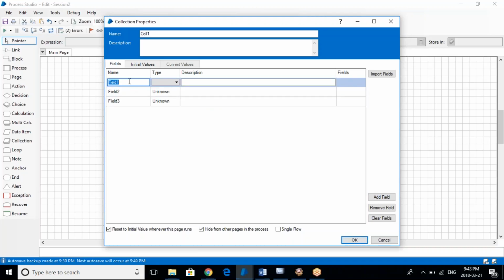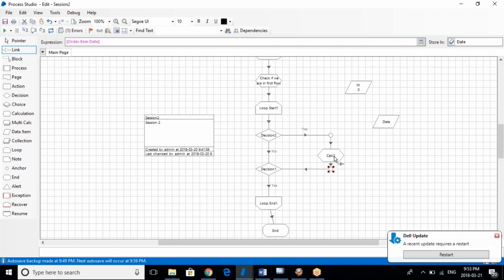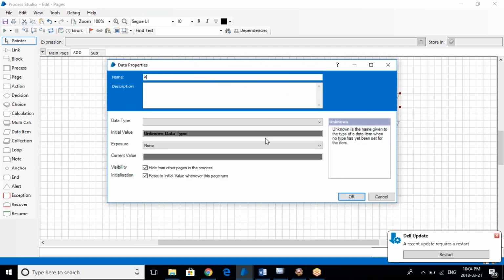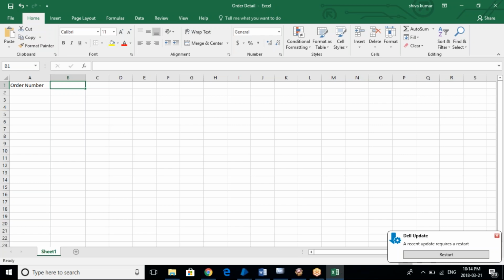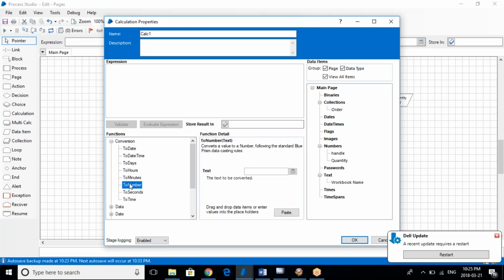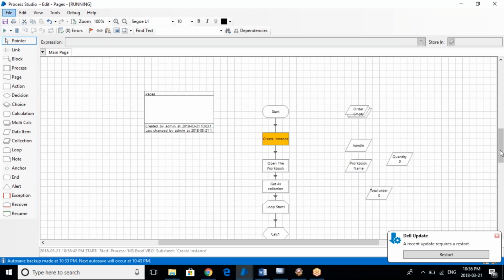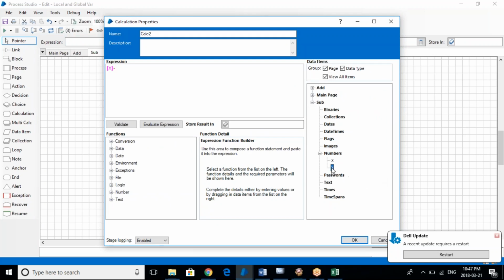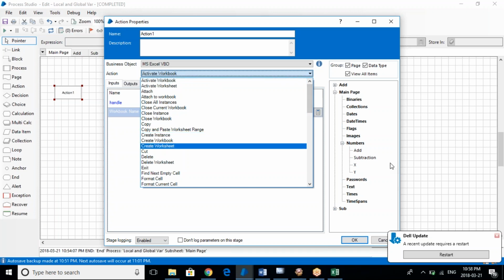Day 3 RPA Blue Prism